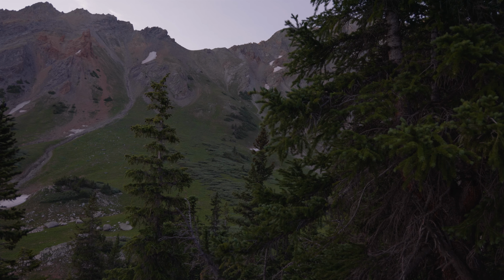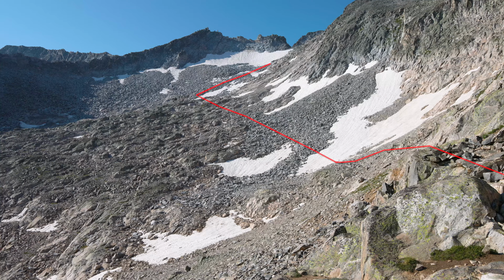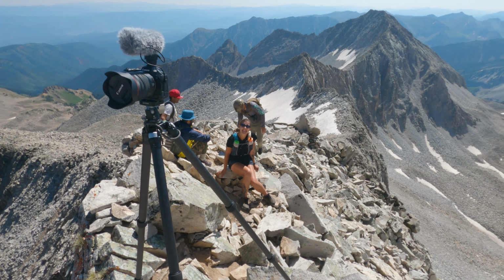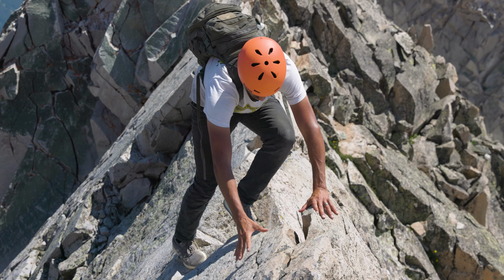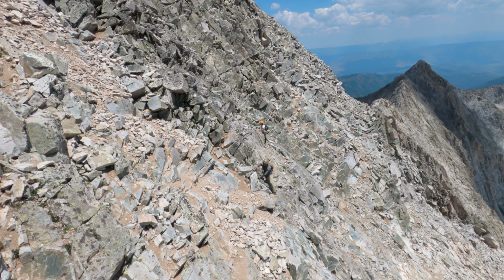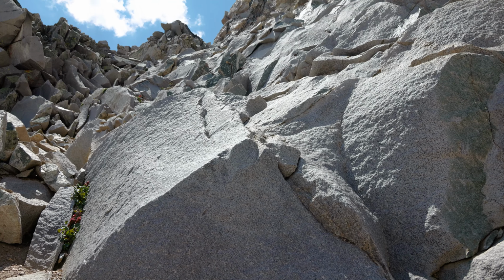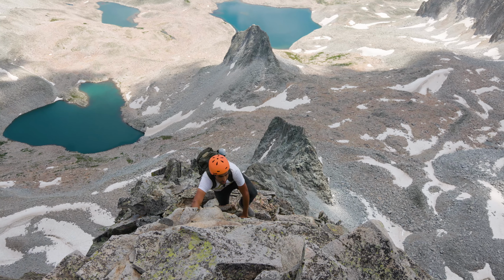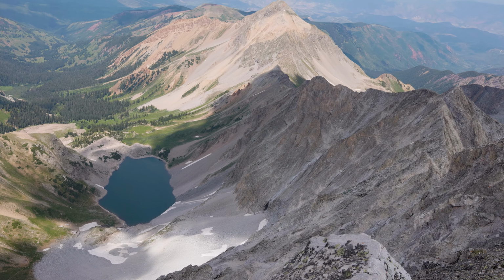Colorado 14'ers: Capitol Peak Knife Edge Ridge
At 14,130'/4307m, Capitol Peak may not be one of the tallest 14'ers in Colorado, but it is superlative in every other way.  Capitol's easiest route, the famed Knife Edge Ridge (NE ridge), is a class 4 scramble best done with the benefit of many summits under your belt, or an experienced guide.  If you are properly prepared for its routefinding challenges and stunning exposure, you will be rewarded with one of Colorado's finest climbs and summits.

0:29 Route to the saddle between Mt. Daly and K2
1:15 Ascending to the saddle between Mt. Daly and K2
2:09 First Gully on the backside of the ridge
2:35 Diagram of route up the backside valley
3:13 Ascending the talus of the backside valley
4:04 Approaching the ridge before K2
4:35 Navigating around K2
6:17 Knife Edge Ridge
7:22 Sky pilot flowers
7:39 Beginning the series of climbs and traverses across the eastern face
11:09 Hardest climbing of the route (sustained 4th class)
14:00 Summit of Capitol Peak

Special thanks to Kyle for helping lug around the camera equipment, and for always being ready for an adventure!